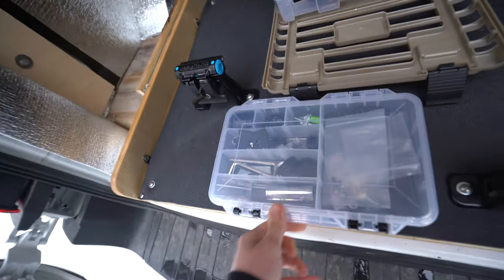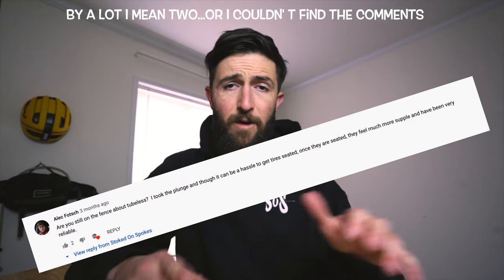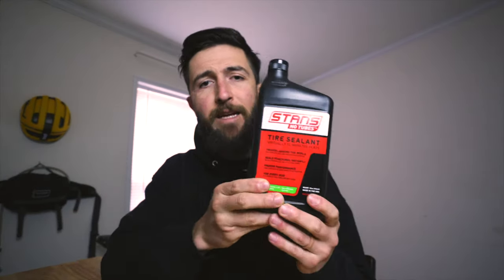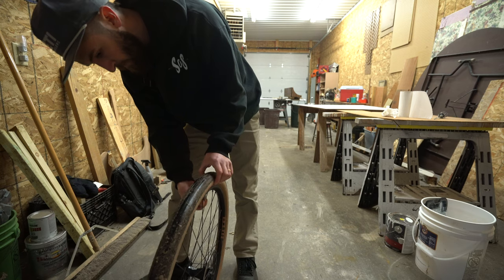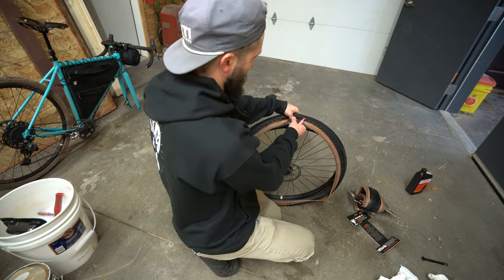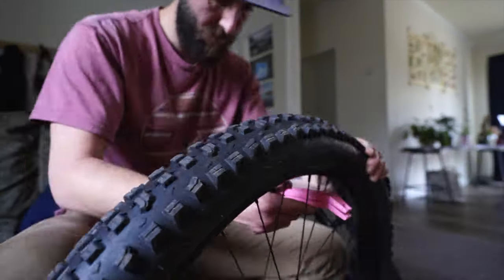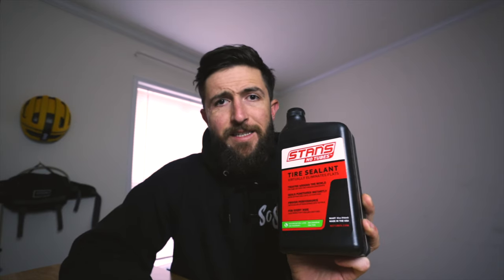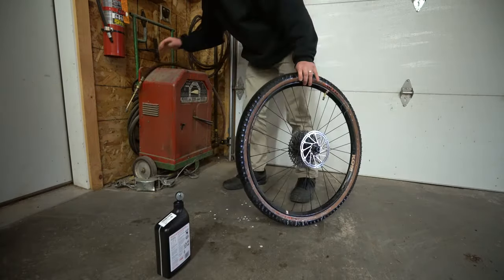I Drank the Tubeless Kool-Aid!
Riding Camera
-Lav Mic
-Light Tripod
-Alternate Tripod

Bike tools
Patch Kit Is setting up tubeless easy or difficult? So many people are for it or against it. Here are my first impressions on setting up three bikes tubeless.

P.S. DONT ACTUALLY DRINK TUBELESS SEALANT !
-JRP

Lights
Front Light (NiteRider 850)

Bike tools
Patch Kit

Tech
Bike Computer (Wahoo Element Bolt)
Apple Airpods
Iphone 8+
Case I Use

Camera:
Sony a5100

And for those who care to wonder:
"What gear does he use to make these videos?"

Riding Camera:
-Smaller Camera I Take On Rides
-Lav Mic
-Light Tripod
-Alternate Tripod

POV:
-Go Pro I Use.
-Second Go Pro
-Gimbal For Second Go Pro
-Chest Mount